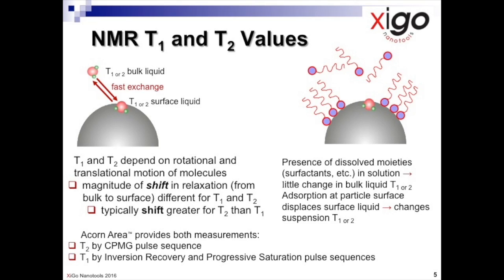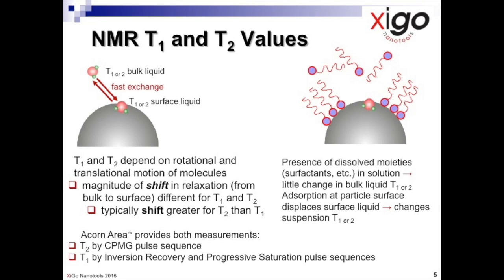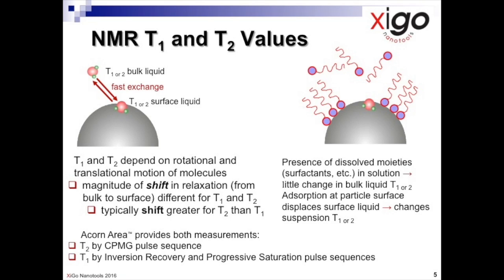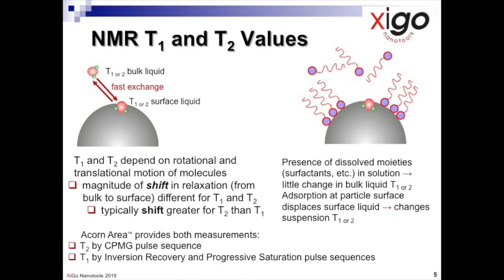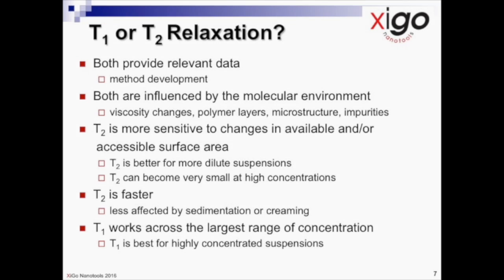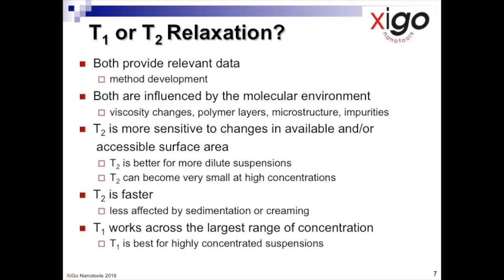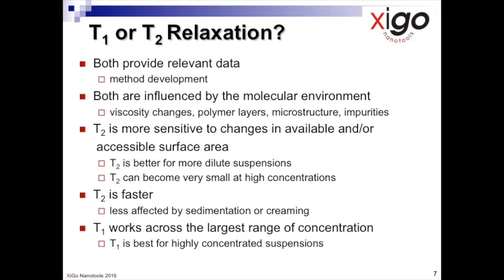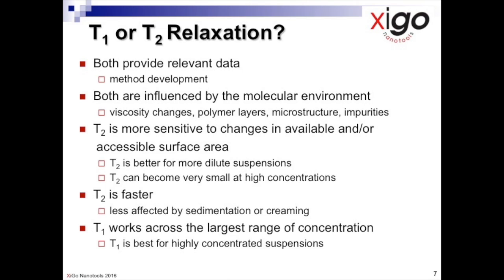2. NMR: T1 v. T2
NMR comparartive measurements